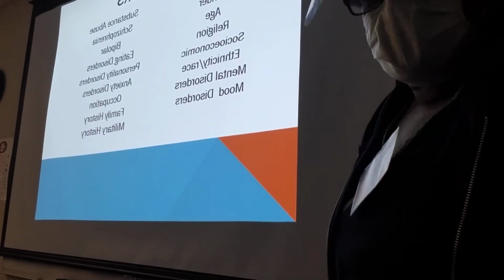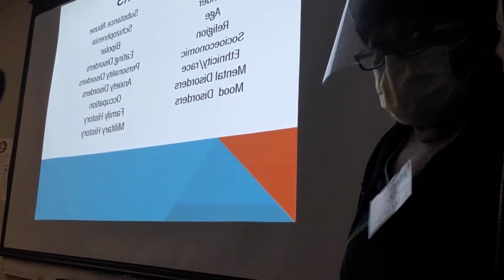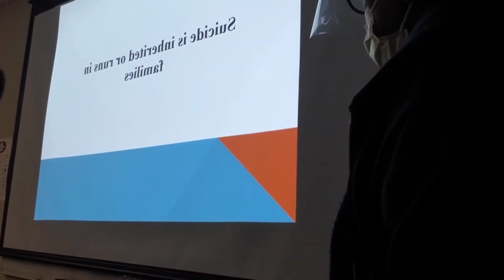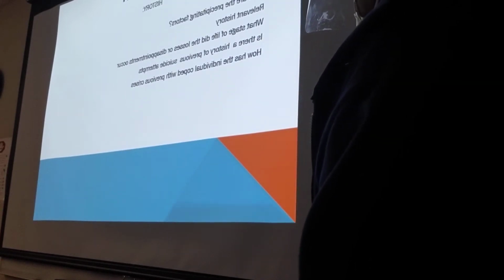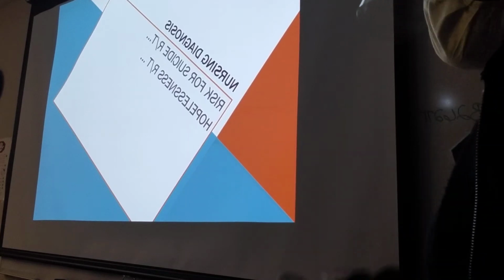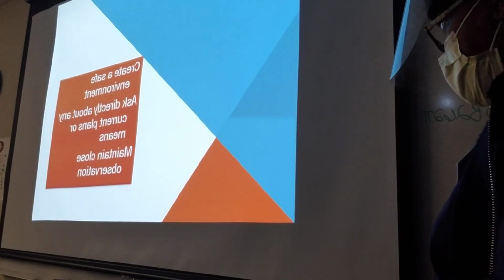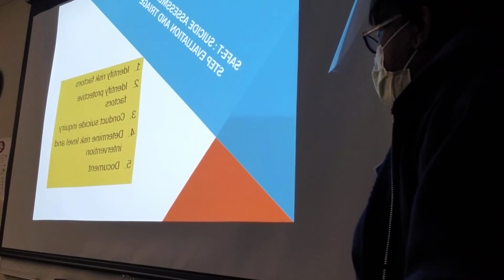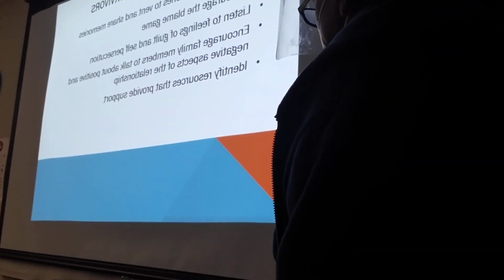Suicide Prevention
Class video